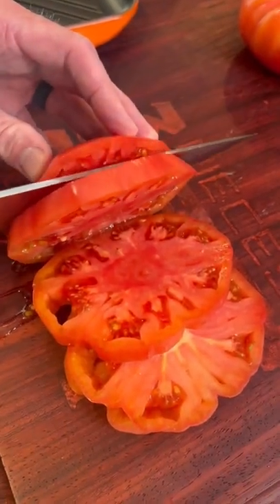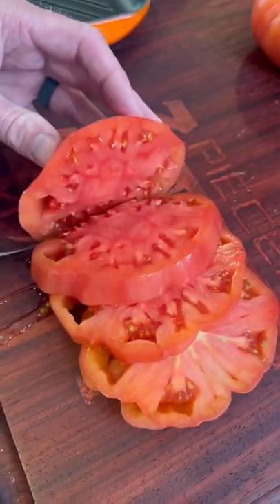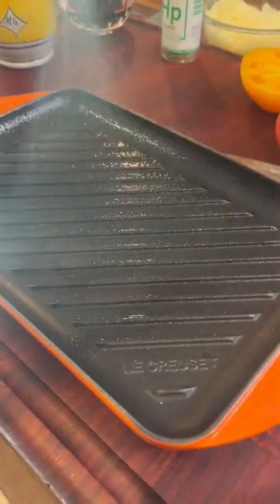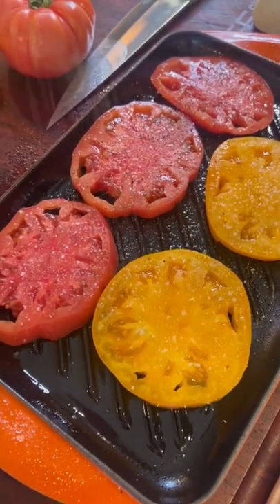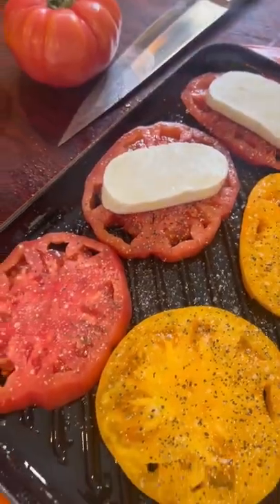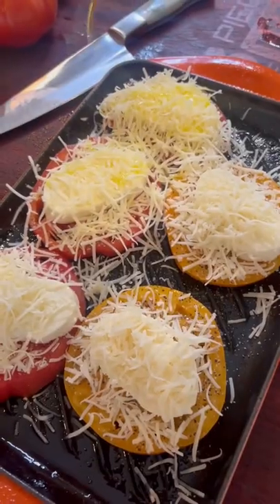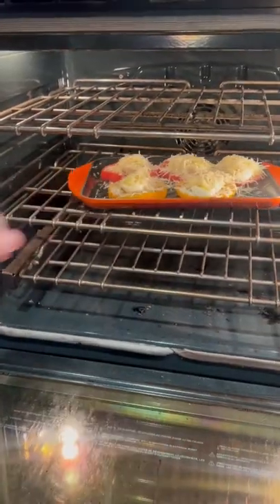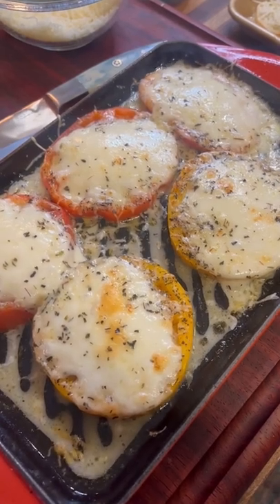Roasted Tomatoes with Mozzarella and Parmesan, by 3 Pieces of Pecan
Let summer produce shine with this simple dish: Instagram user @3PiecesOfPecan's Roasted Tomatoes with Mozzarella and Parmesan, inspired by a recipe from @aldentediva.